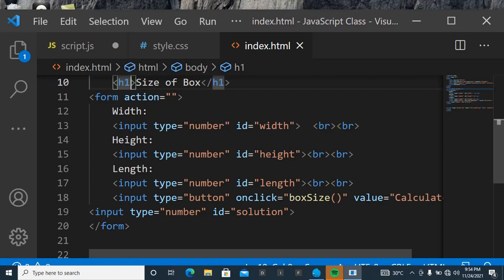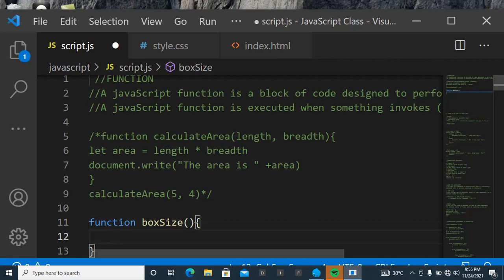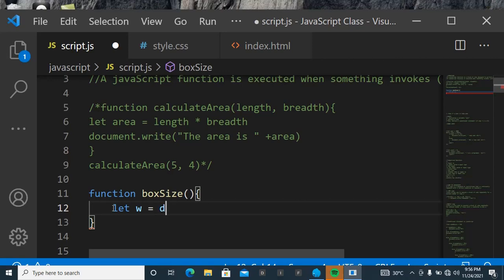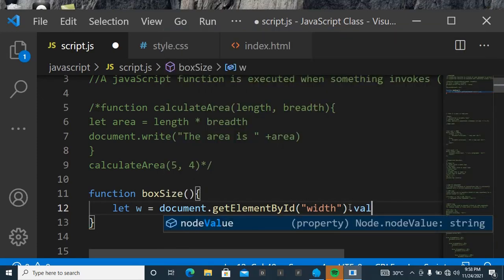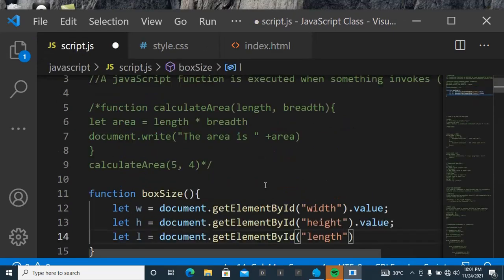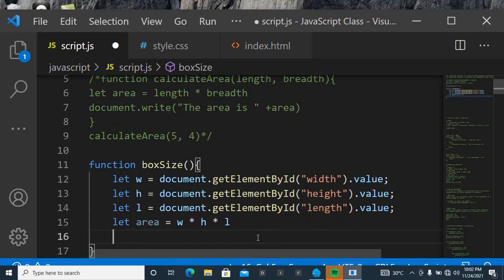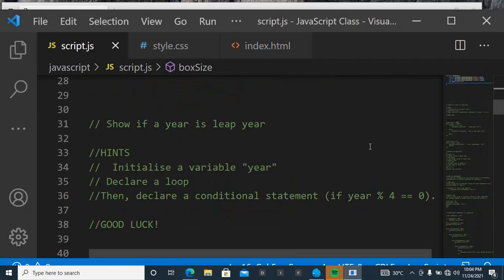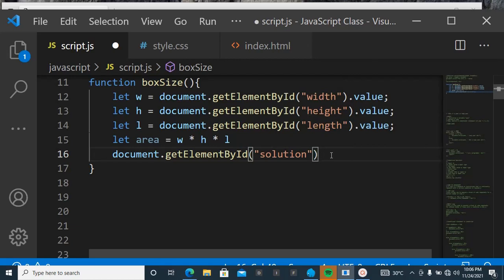Lesson 16b: Function continues...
Lesson 16b in JavaScript lessons. Still on function.